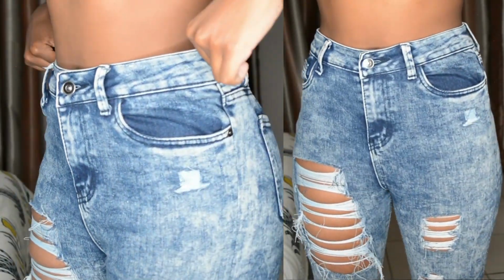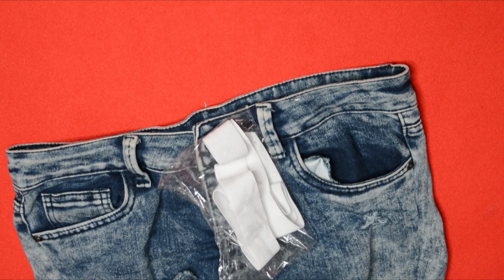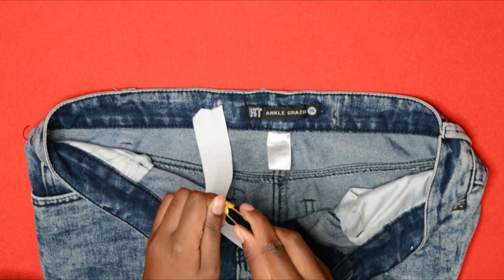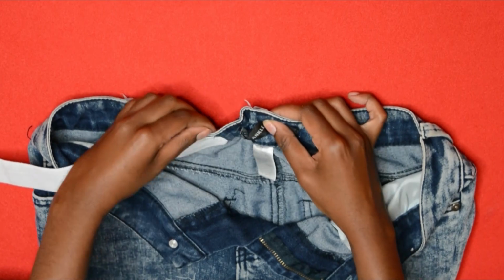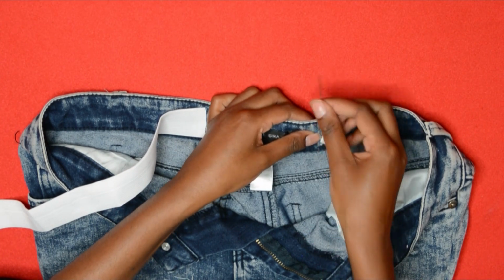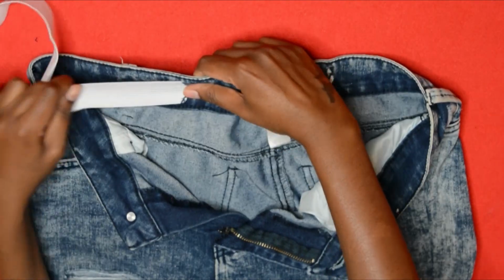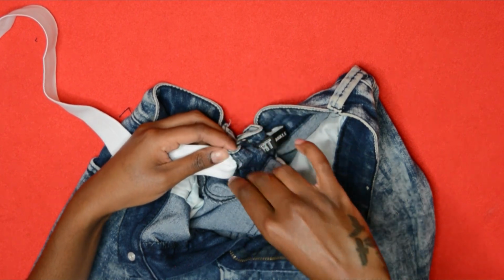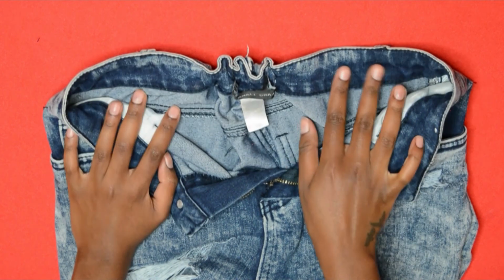HOW TO: Resize Jeans Waist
In today's video I'm showing you how to easily downsize the waist of your jeans in less than FIVE minutes. This is such an easy hack but so crucial because...think of all the jeans you don't wear coz the waist is TOO big or those that you DO wear BUT absolutely HAVE TO have a belt on...sucks, right? But worry not, I'm here to save you...like Clark Kent...lol

Hope you enjoy the video and if you do, please do give it a thumbs up as that helps me out a lot and don't forget to subscribe for more videos!

xoxo.

Elastic band

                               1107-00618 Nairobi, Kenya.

*Go you! You made it to the end of this very short description bar*